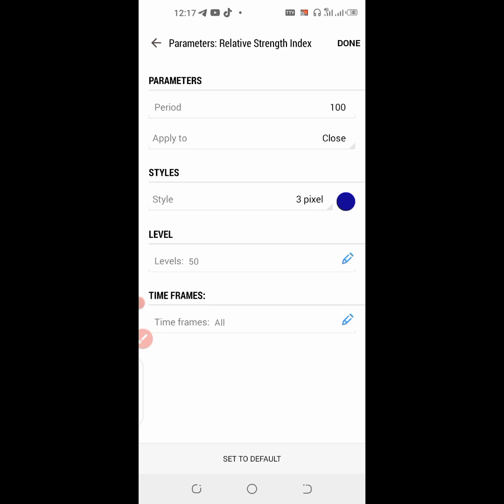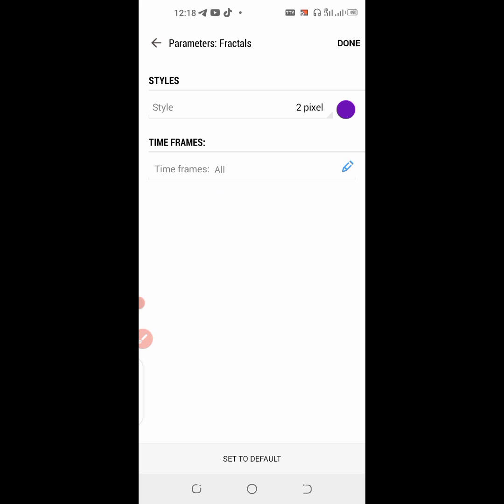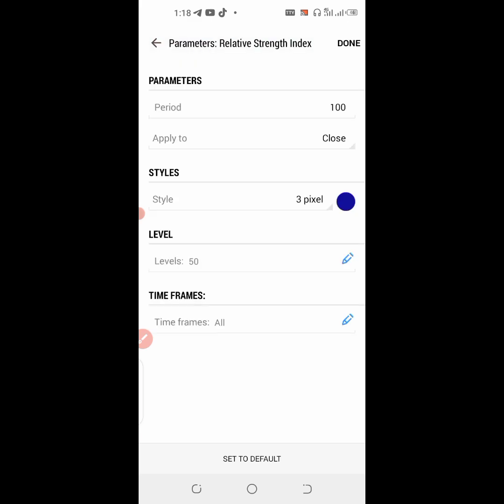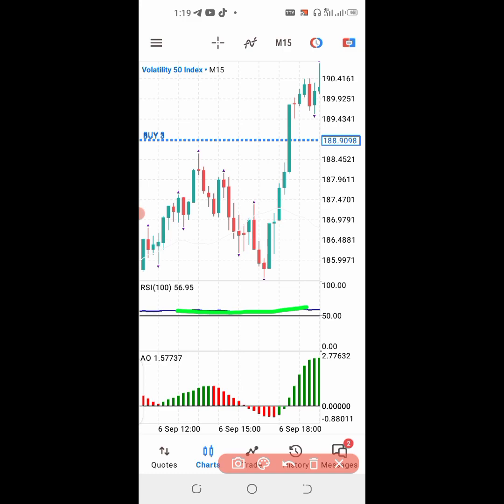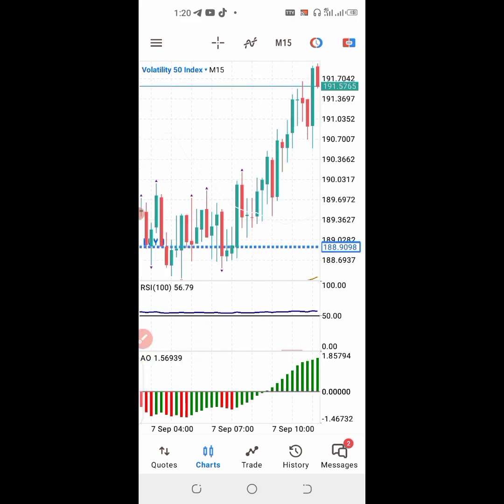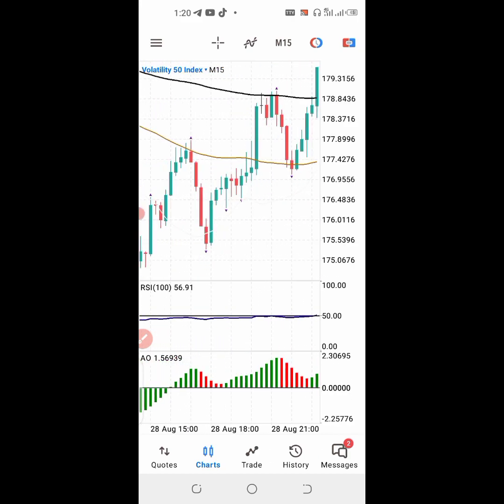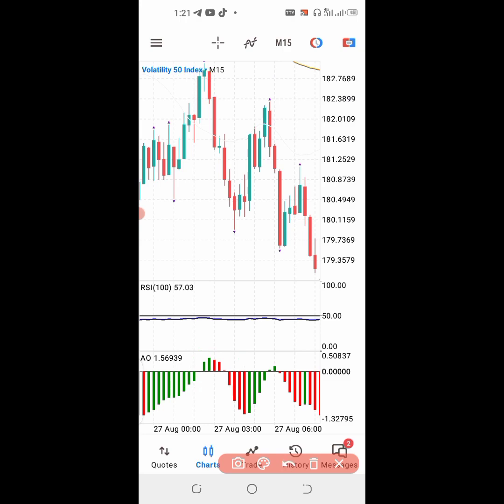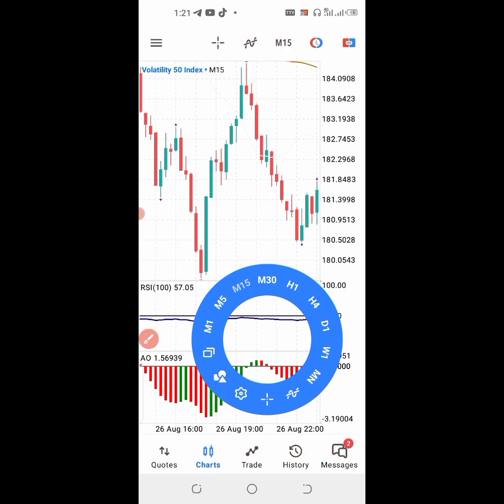How to make money in forex trading, from 20$-1000$ in 5days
ForexTrading strategies/crypto currency|| short videos in Africa,  in  this market don't take losses personal because market has nothing against you, it doesn't know who you are, what you do why you are trading
Instead it's an opportunity to learn what works and what don't, so you can become a better trader, chears for better trading😍💚,
I also want to make money.